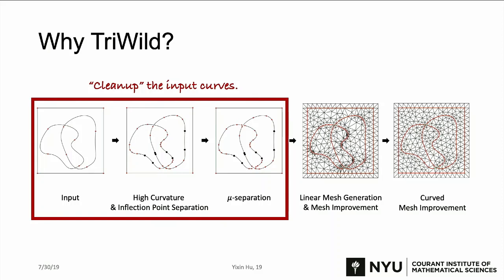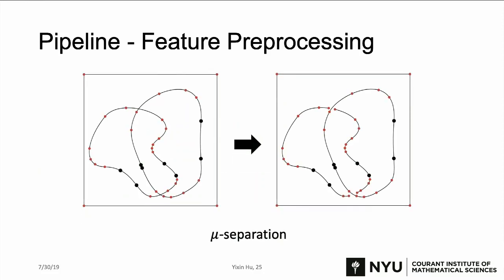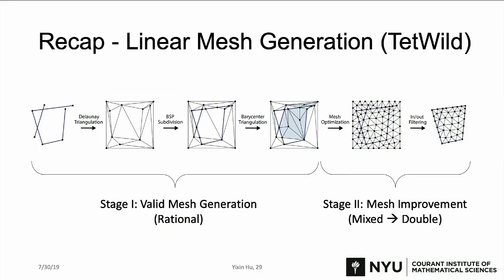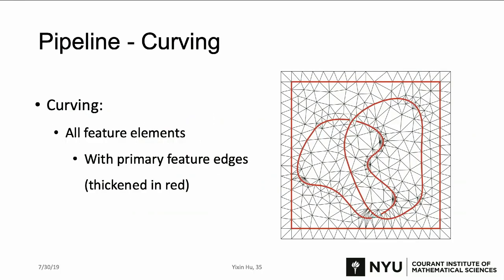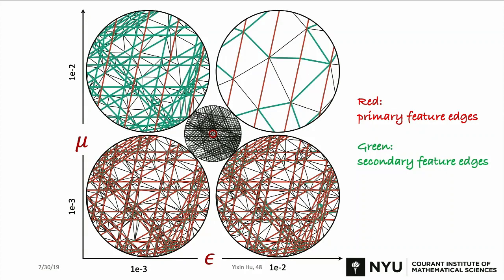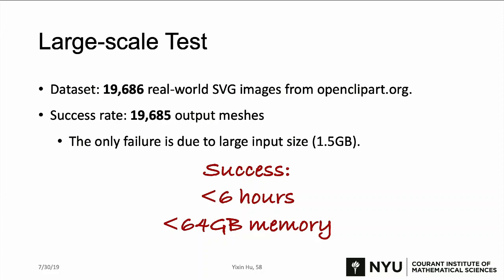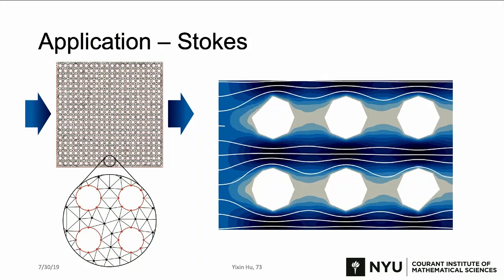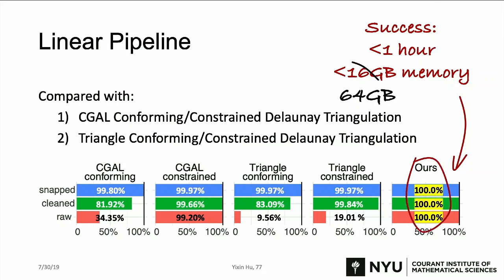papers 374 Trim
曲三角网格生成